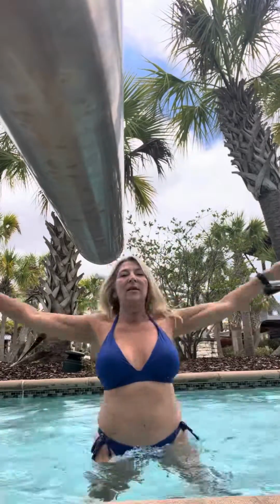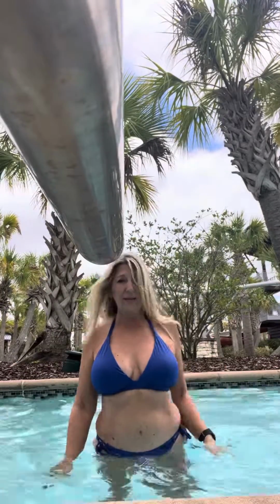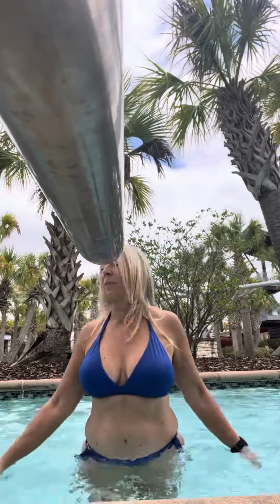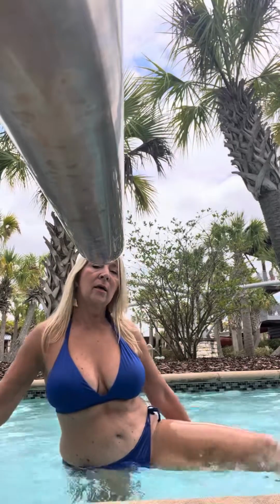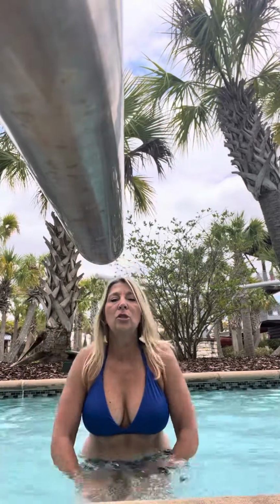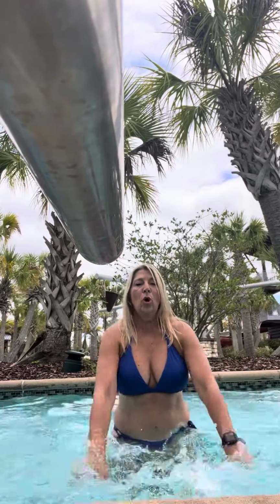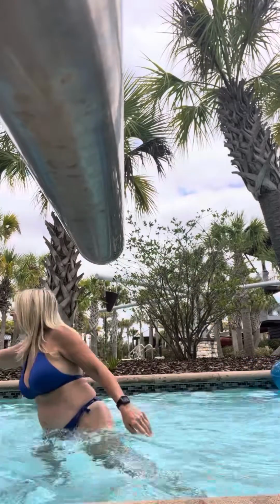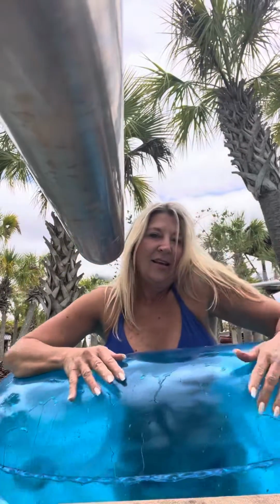Water Aerobics tips for when you’re playing alone in the water and want to lose weight! Lazy River!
You can aqua sprint, which means jogging fast with your knees and legs, turned out, moving your enclose, closing your fingers like webbed fingers and moving the water front to back. You can also do simple, jumping jacks in the water, using your arms to get the full benefit. The next exercise is like cross country skiing, where when they cost for the other goes back and the same with your arms, opposite arms forward and back like you are skiing down the slope. If that’s not enough, run the lazy river in the opposite direction of the water and you’ll get an amazing work out. This is your selfie girl Jeannie Jones, live from the lazy river in Saint Augustine, Florida with some new exercise tips.